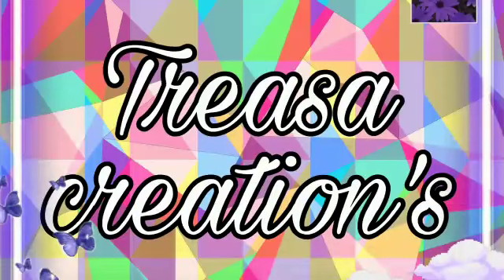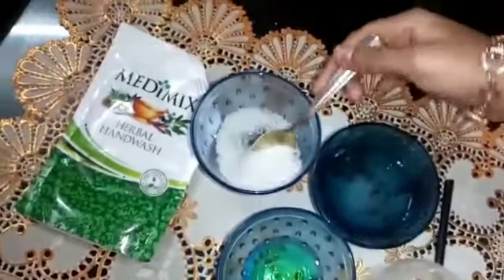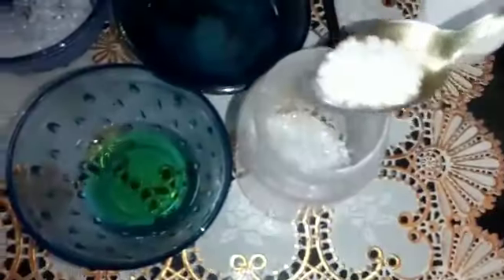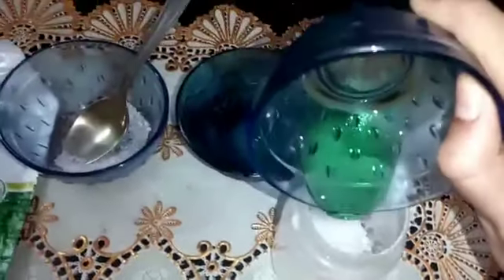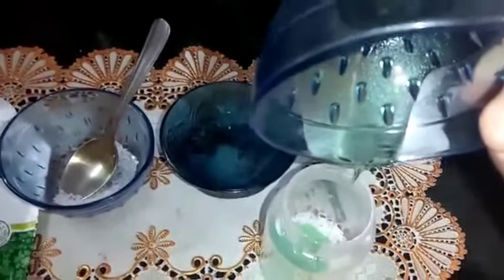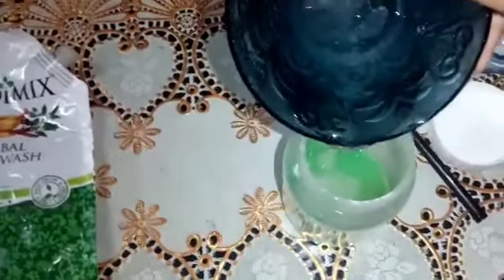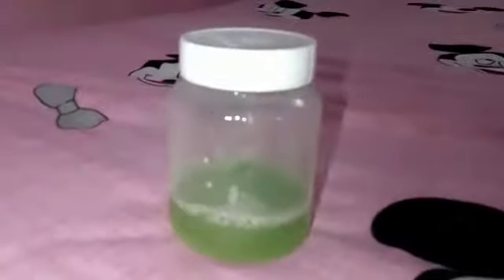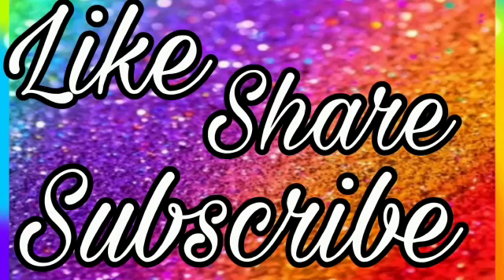How to make Bubbles at Home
Mandala Bottle Art for Beginners 👆🏻